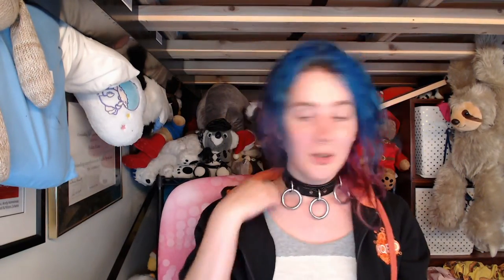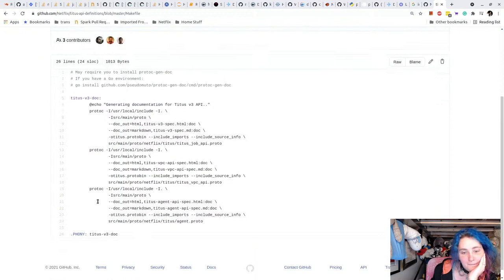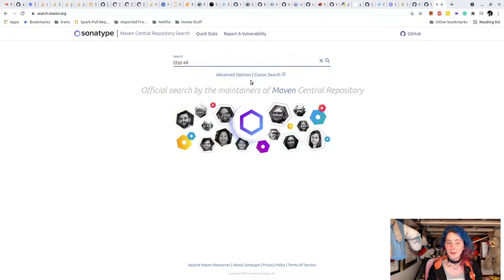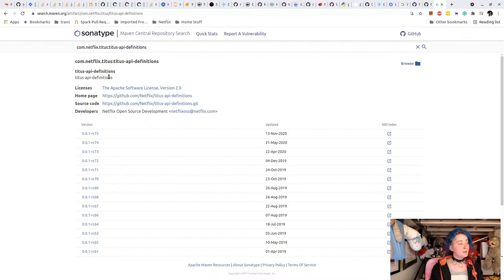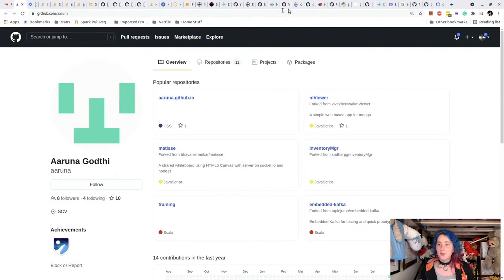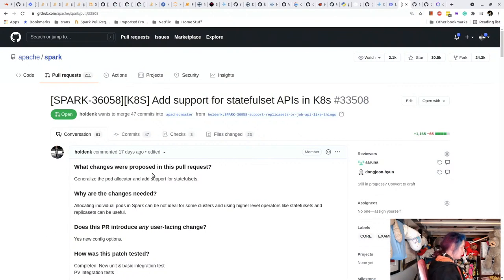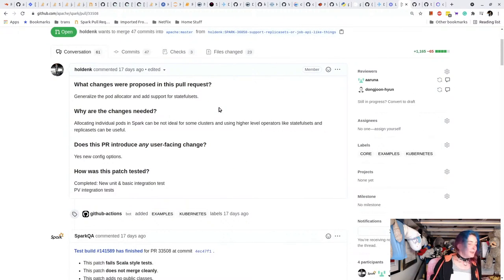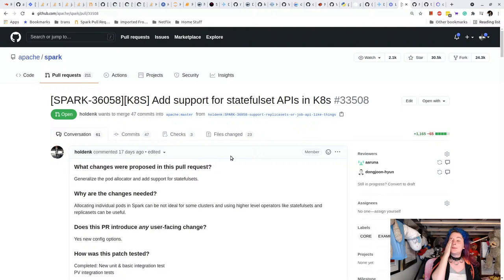More Spark stuff - can we make it work with titus too?